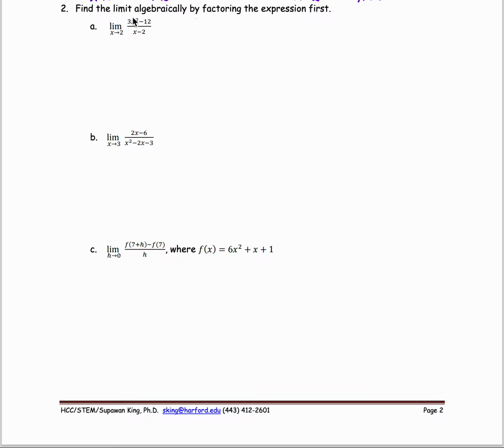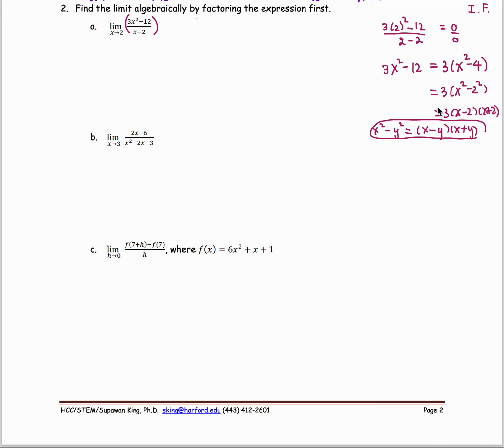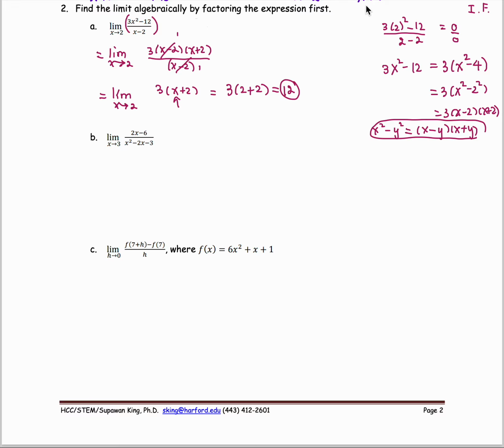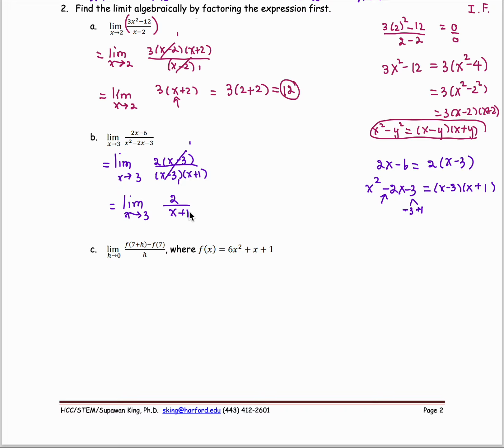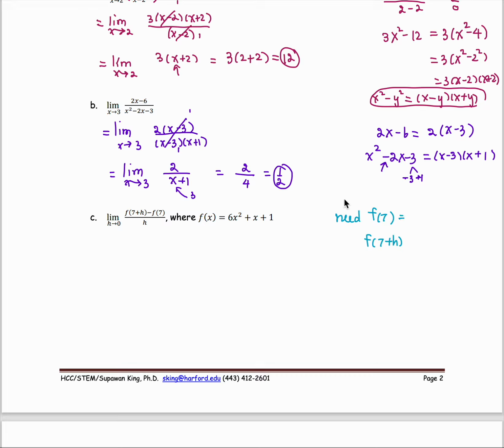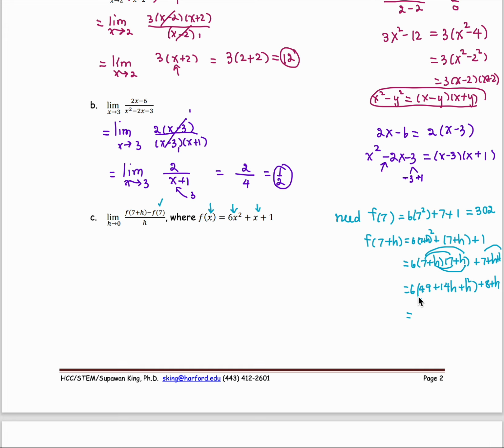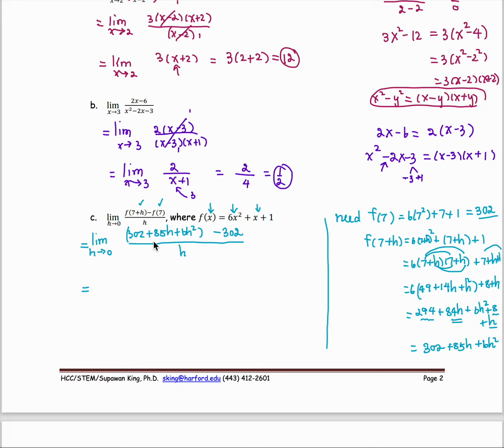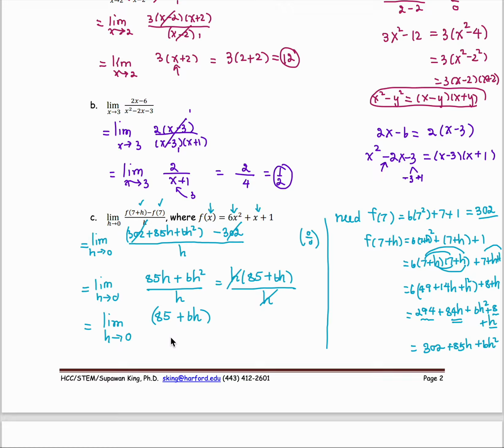M212_3e_Sec2_2_Find Limits Algebraically factoring - Ex2abc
00:00 Ex.2a
02:39 Ex.2b
04:40 Ex.2c